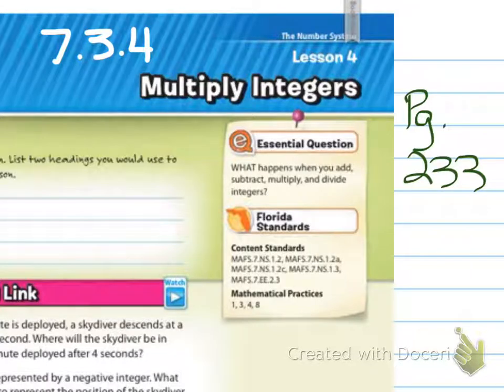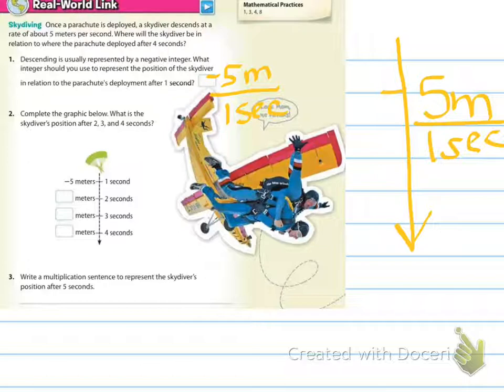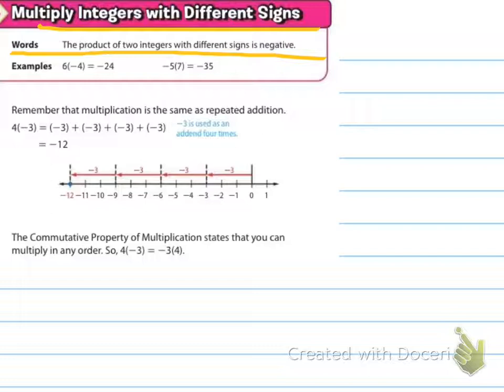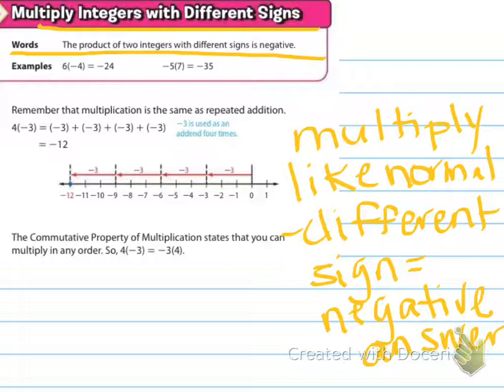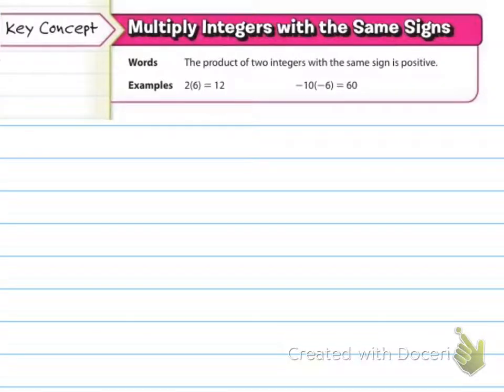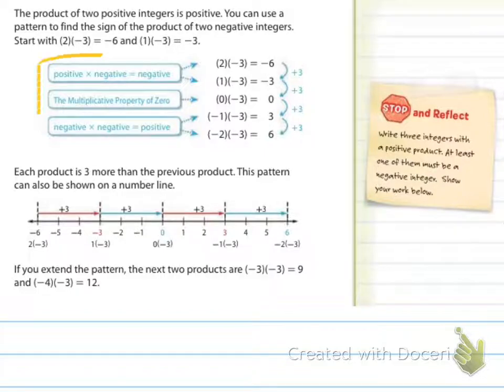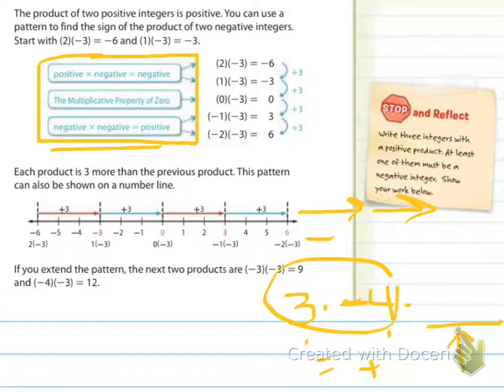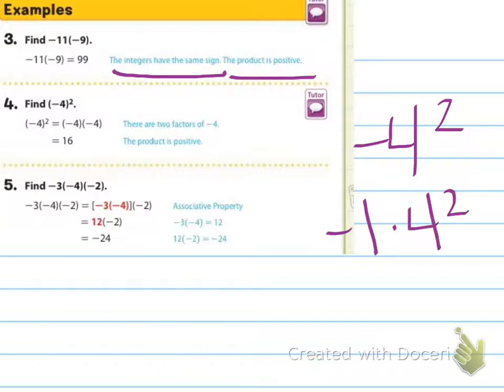7.3.4 Multiply Integers